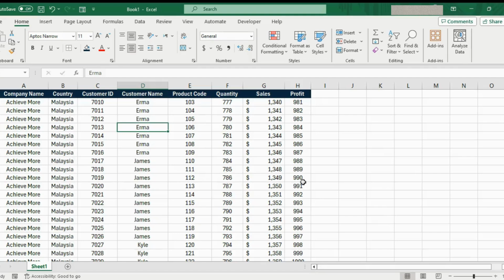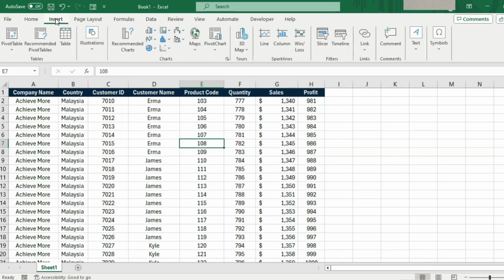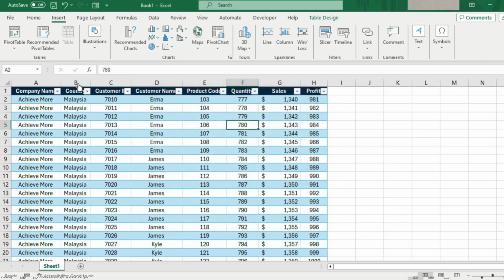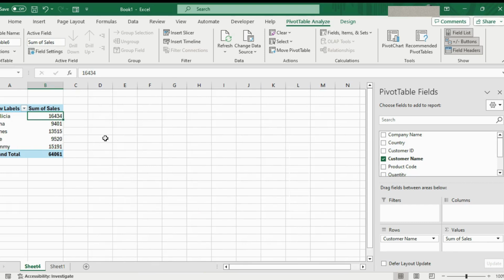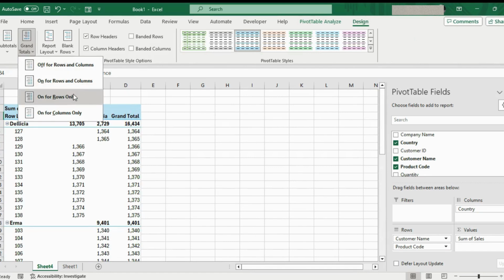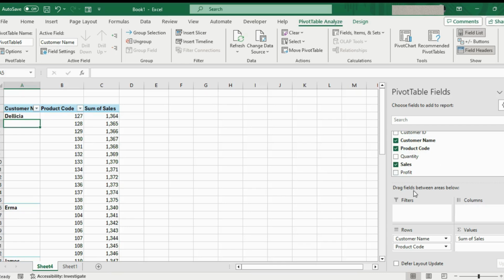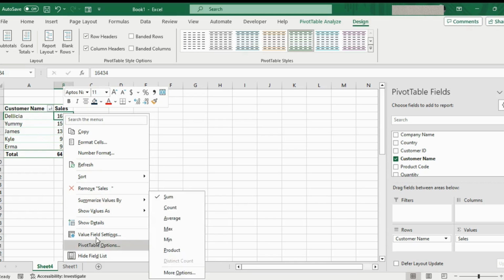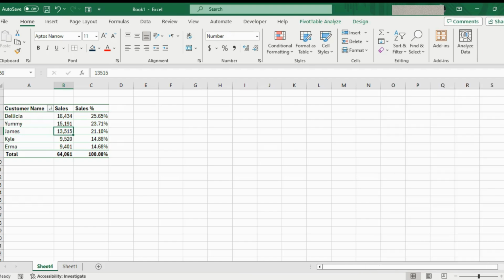Excel Pivot Table Explained Under 10 Minutes 🤯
In this video, you'll discover the power of Excel Pivot Tables. The pivot table is Ideal for anyone looking to quickly analyze data, create reports, or gain insights without complex formulas. It makes data analysis accessible and efficient.